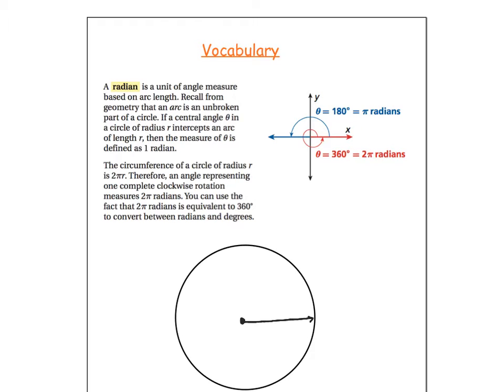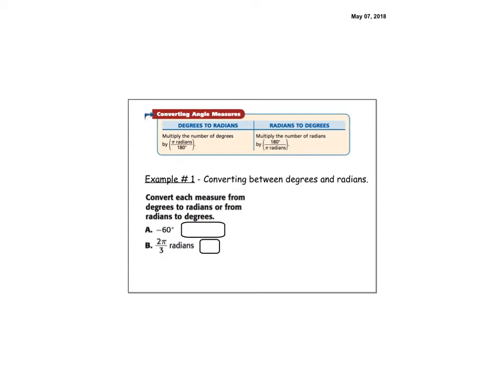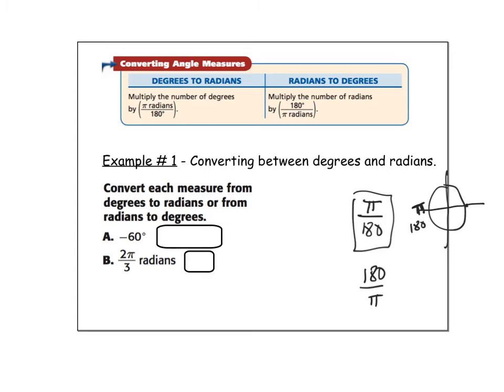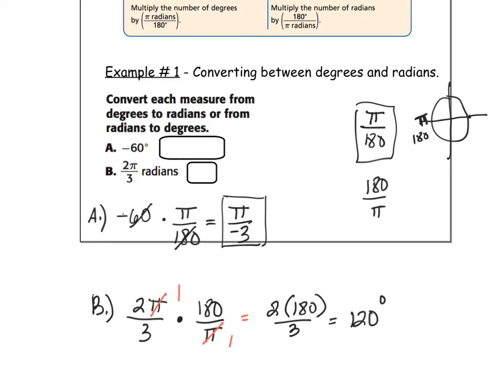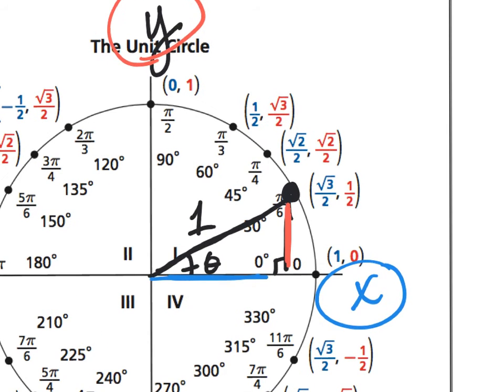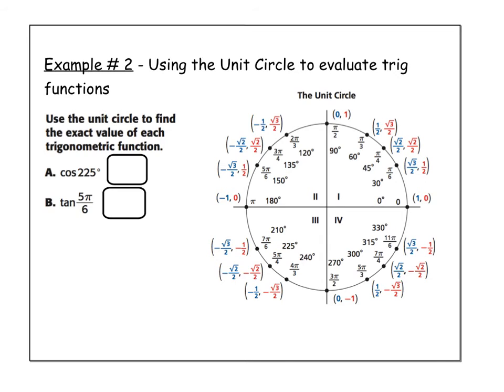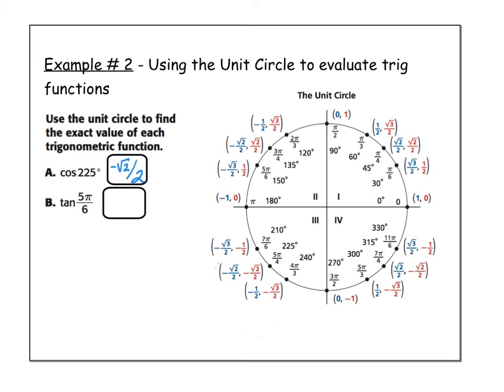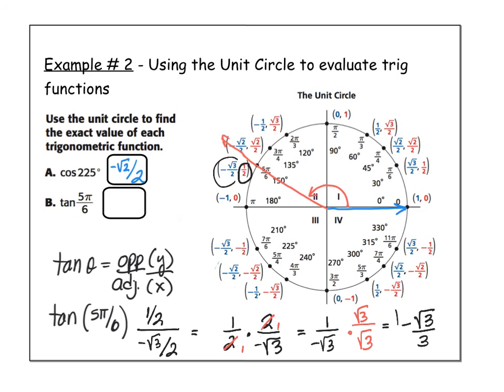Introduction to trigonometric functions part 1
Converting from degrees to radians and introduction to sine, cosine, tangent.